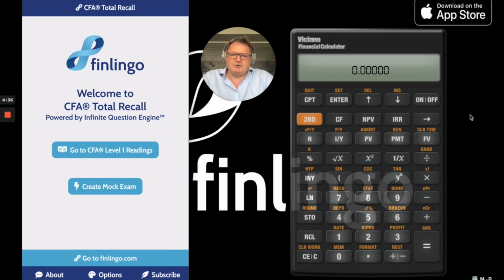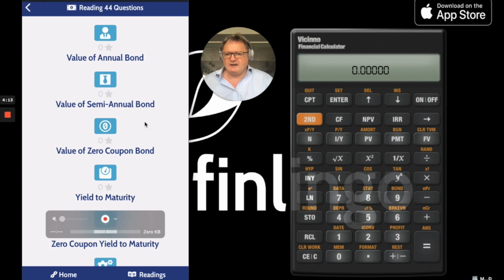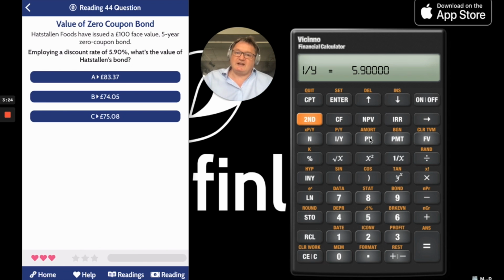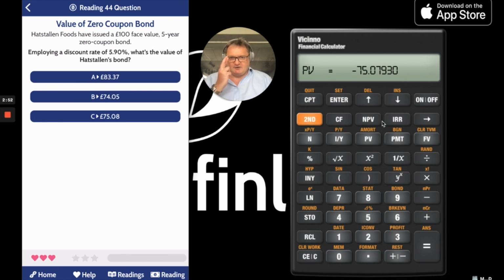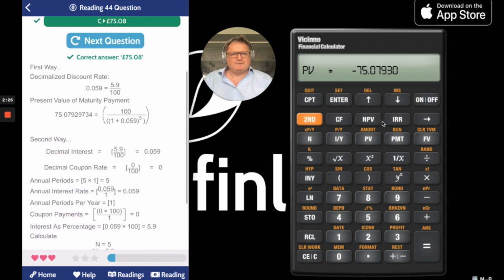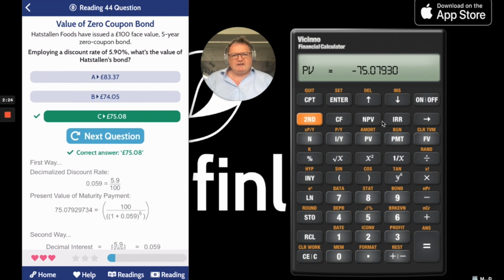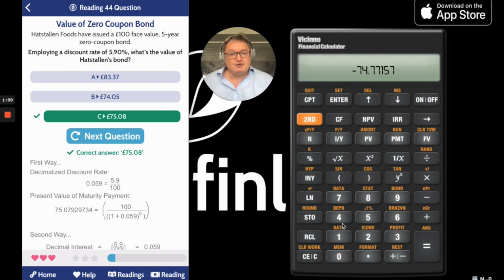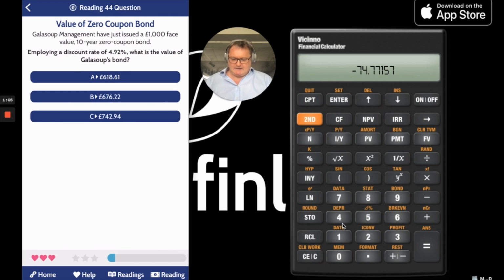Bond Pricing: How to Price a Zero Coupon Bond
What are zero coupon bonds?  How do you price zero coupon bonds?

Turn your BA II Plus into a bond pricing calculator.  You don't even have to memorize a bond pricing formula!

Bond pricing and interest rates are an integral part of the CFA Level 1 examination curriculum.

In this video, Finlingo CTO Andy Duncan teaches you how to price a zero coupon bond using your calculator.  It's easy to learn.